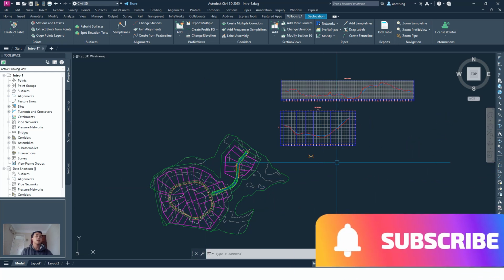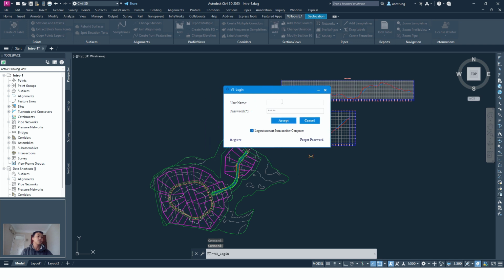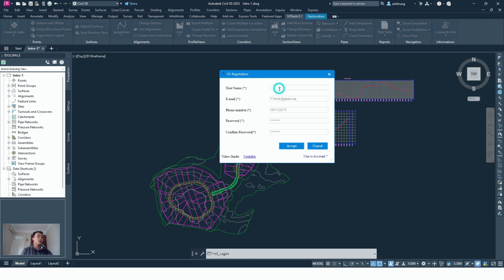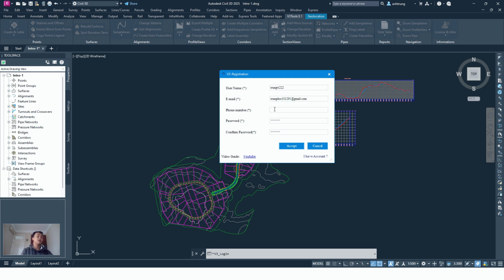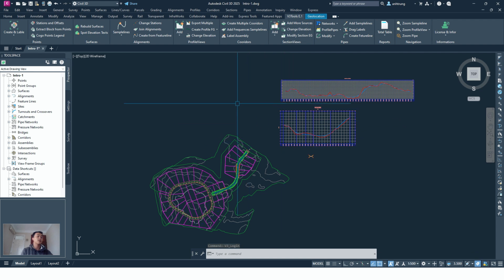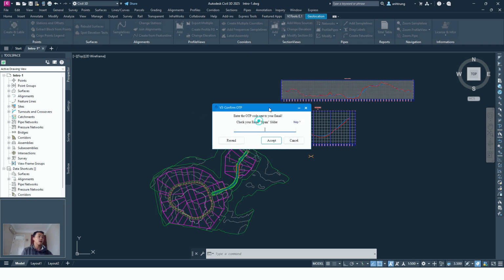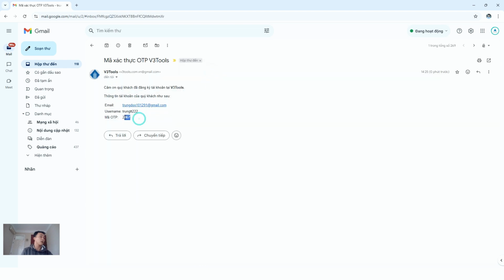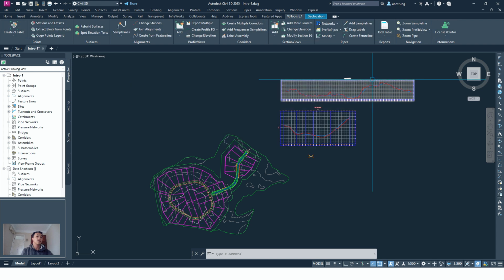How to Create a new Account V3Tools in Civil3D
If you want to learn Civil3D API programming or companies want to develop a new toolkit for their own company, please contact with me below: